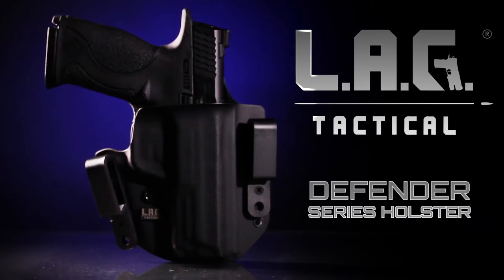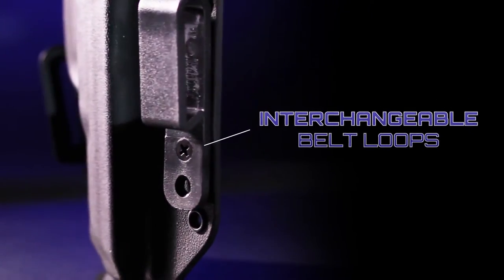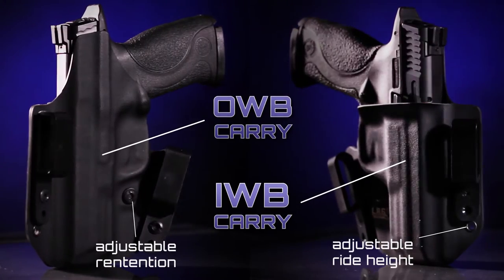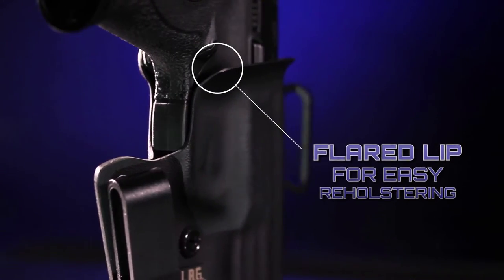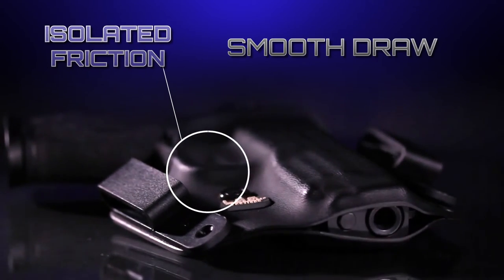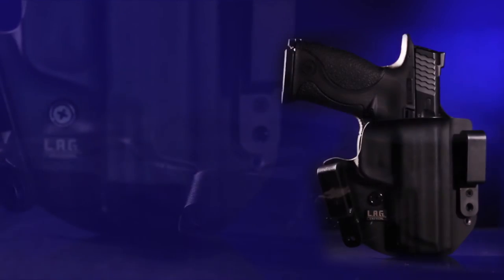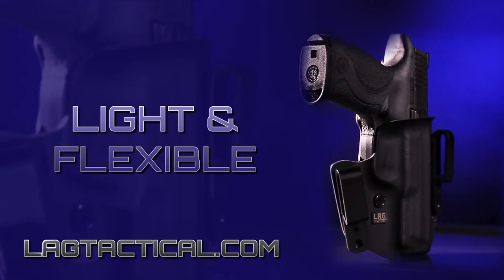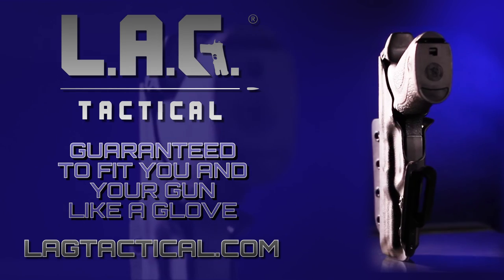L.A.G. Tactical Defender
The Defender by  L.A.G. Tactical, guaranteed to fit you and your gun like a glove.